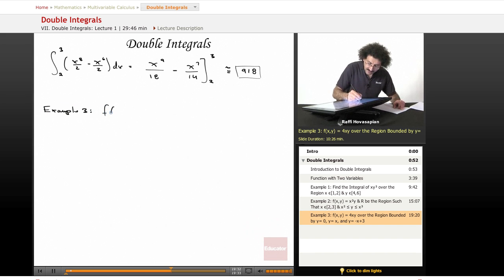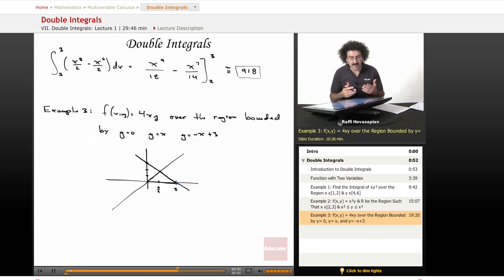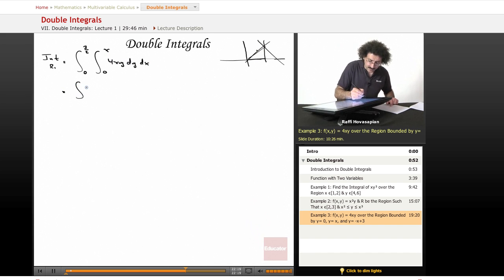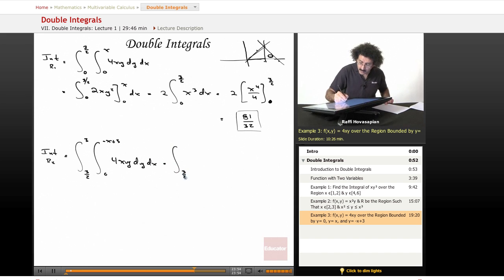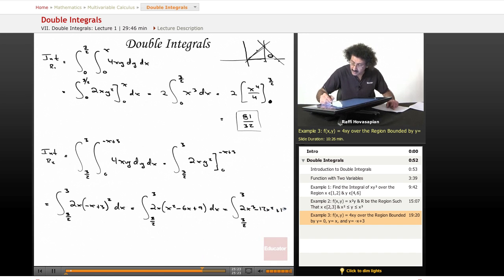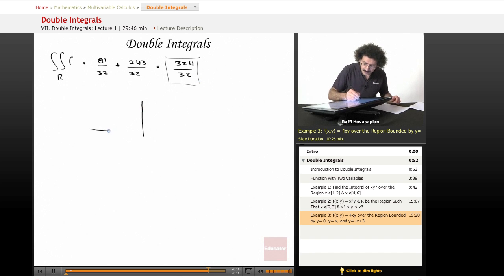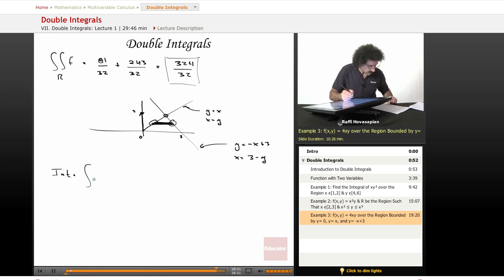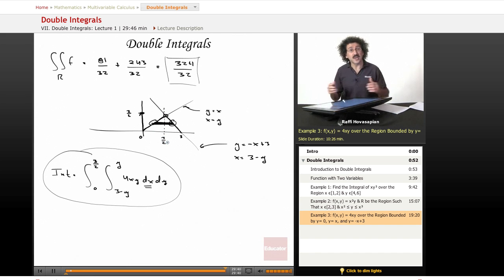"Double Integrals" | Multivariable Calculus with Educator.com